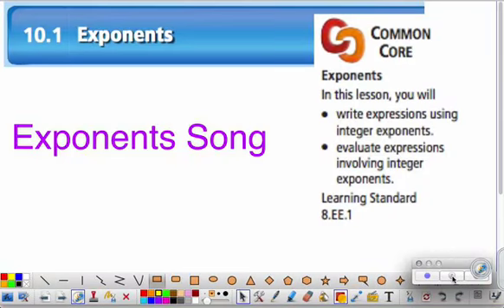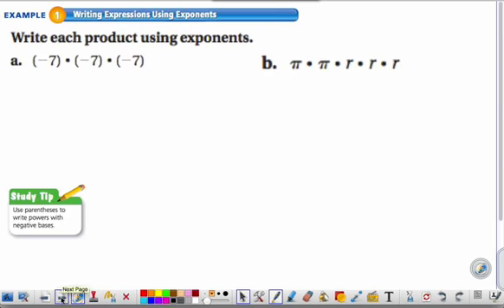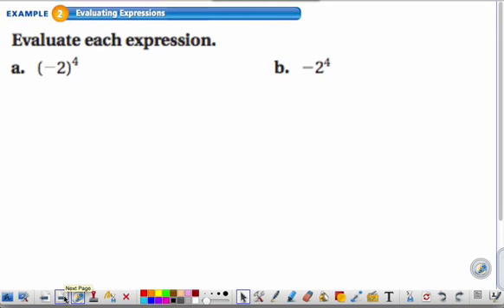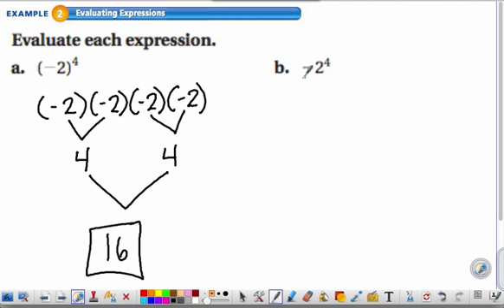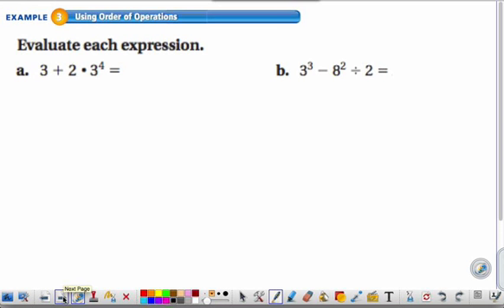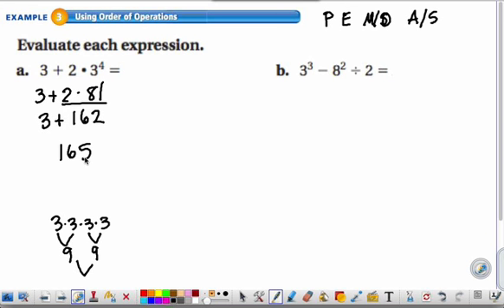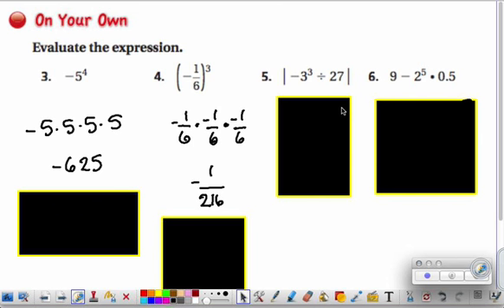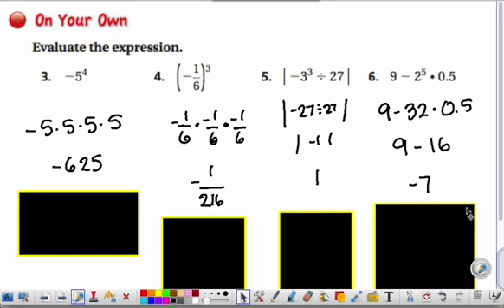10 1 Exponents 480